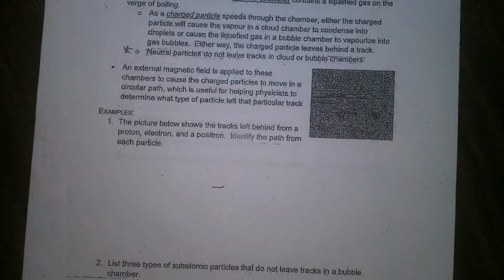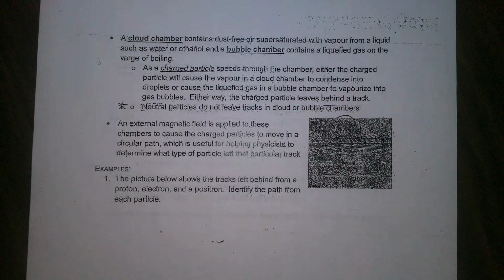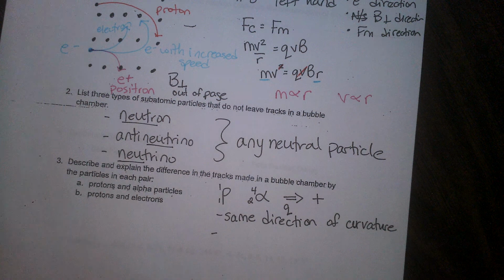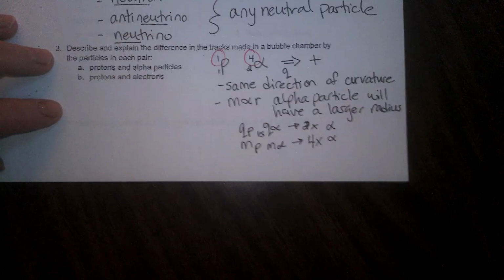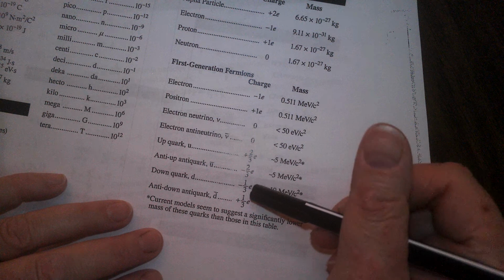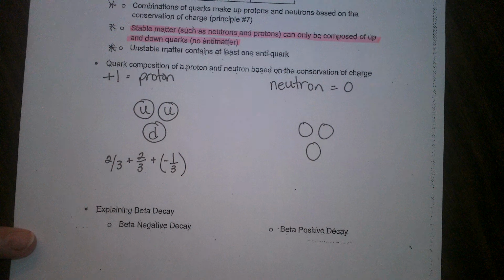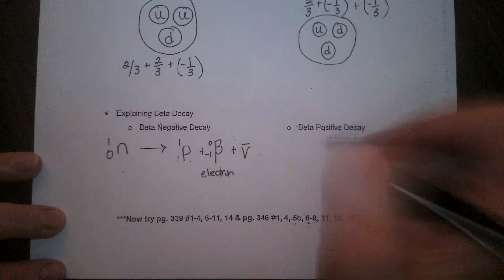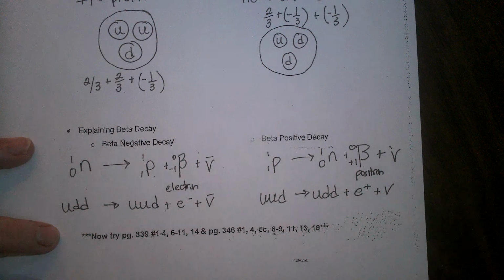Standard Model of the Atom